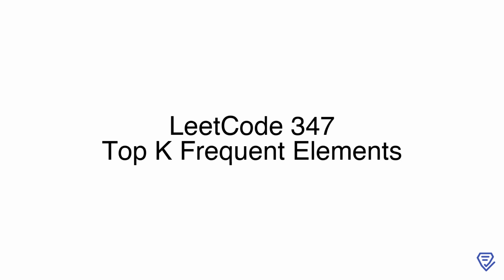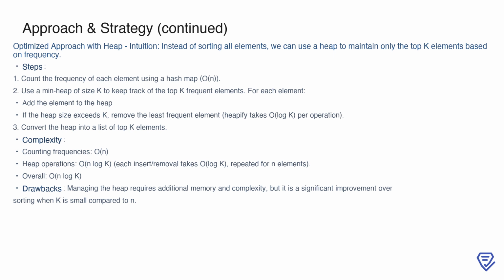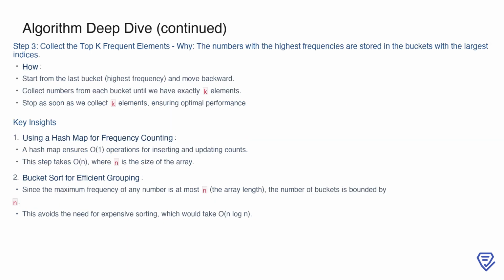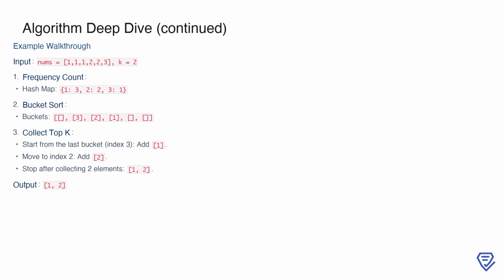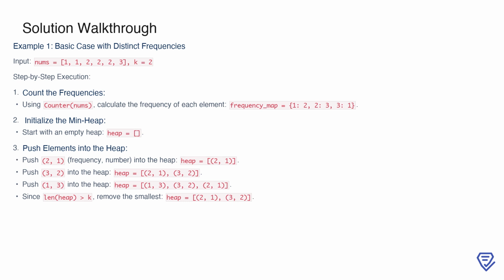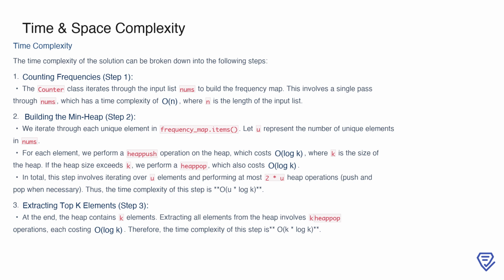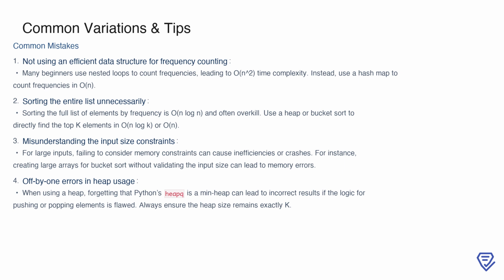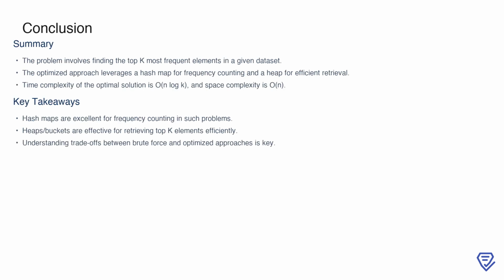LeetCode 347: Top K Frequent Elements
Difficulty: Medium

📚 Topics: Array, Heap, Math, Queue, Sorting

⏱️ Timestamps:
00:00 - LeetCode 347: Top K Frequent Elements
00:24 - Problem Statement
01:06 - Problem Statement (continued)
01:51 - Problem Statement (continued)
02:33 - Problem Statement (continued)
03:36 - Approach & Strategy
04:24 - Approach & Strategy (continued)
05:14 - Approach & Strategy (continued)
05:59 - Approach & Strategy (continued)
06:47 - Approach & Strategy (continued)
07:30 - Algorithm Deep Dive
08:51 - Algorithm Deep Dive (continued)
09:51 - Algorithm Deep Dive (continued)
11:02 - Algorithm Deep Dive (continued)
11:59 - Algorithm Deep Dive (continued)
13:06 - Python Implementation
14:48 - Java Implementation
15:42 - Java Implementation (continued)
16:18 - Solution Walkthrough
17:20 - Solution Walkthrough (continued)
18:12 - Solution Walkthrough (continued)
19:10 - Solution Walkthrough (continued)
20:15 - Time & Space Complexity
21:13 - Time & Space Complexity (continued)
22:18 - Time & Space Complexity (continued)
23:16 - Time & Space Complexity (continued)
24:11 - Common Variations & Tips
25:24 - Common Variations & Tips (continued)
26:36 - Common Variations & Tips (continued)
27:56 - Common Variations & Tips (continued)
28:53 - Conclusion
29:18 - Thank You!